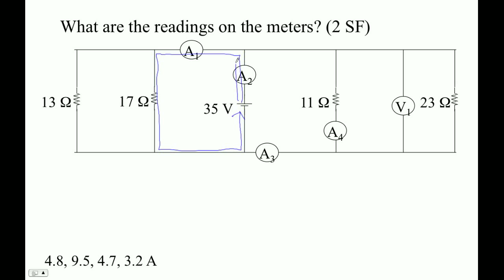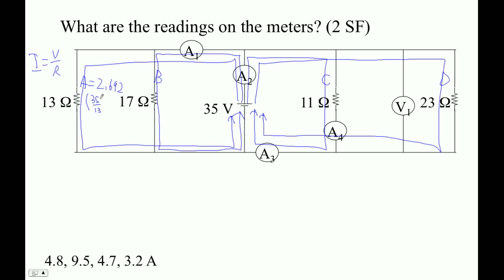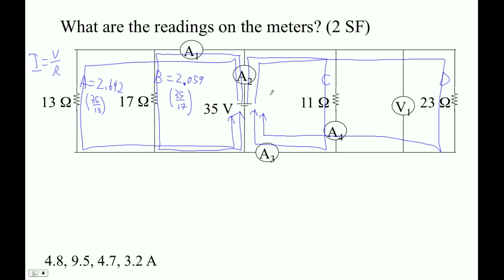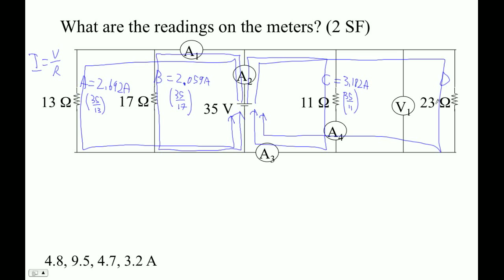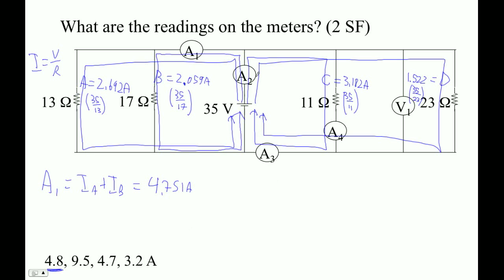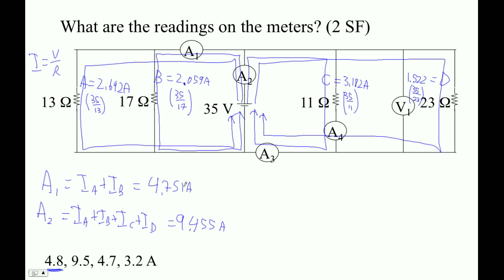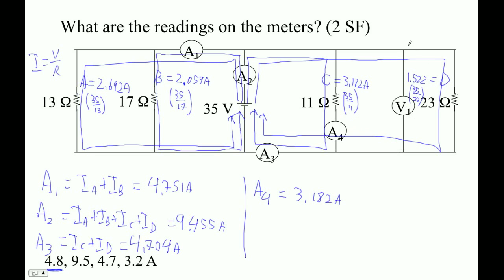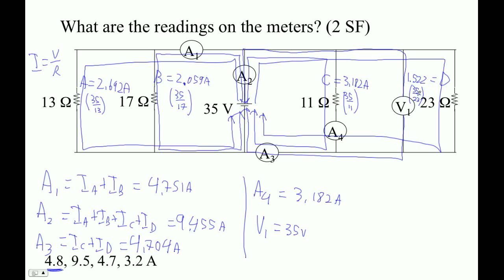HTPIB19G Parallel Example 3